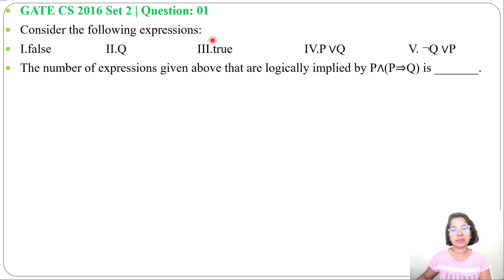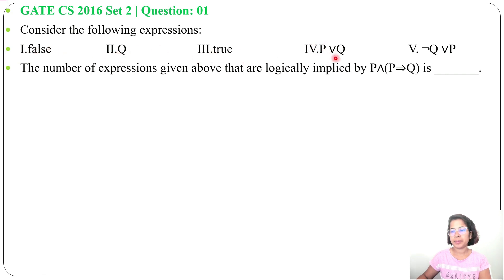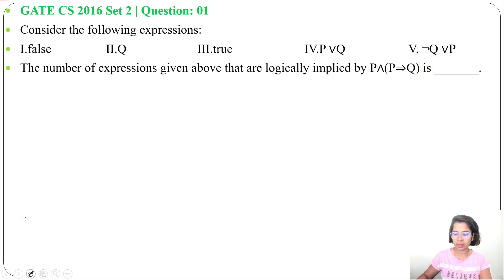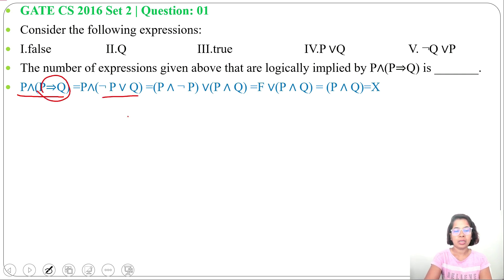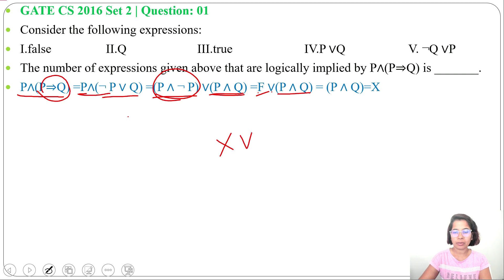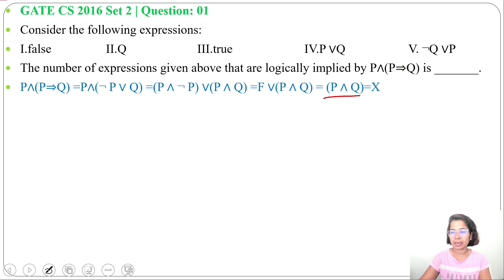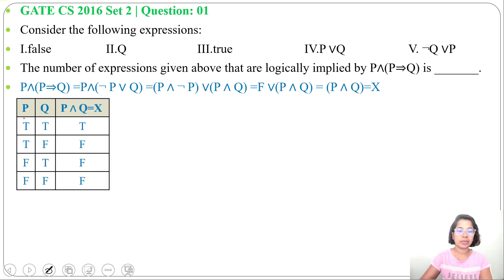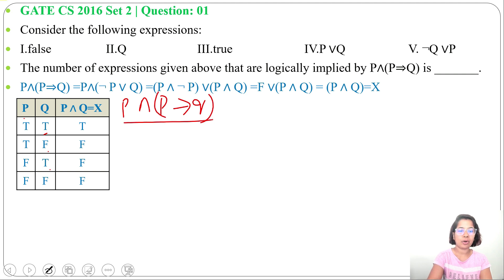GATE CS 2016 Set 2 | Q 1:Consider the following expressions:I.false II.Q III.true IV.P ∨Q V. ¬Q ∨P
Consider the following expressions:
I.false  II.Q              III.true                 IV.P ∨Q  V. ¬Q ∨P
The number of expressions given above that are logically implied by P∧(P⇒Q) is _______.

Ans :4
0:00 Question
0:40 Solution